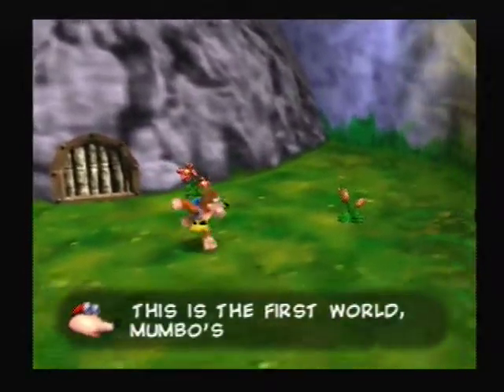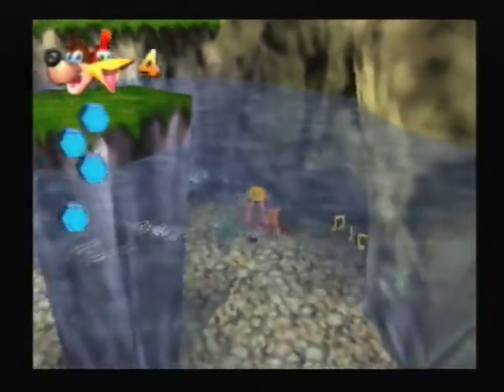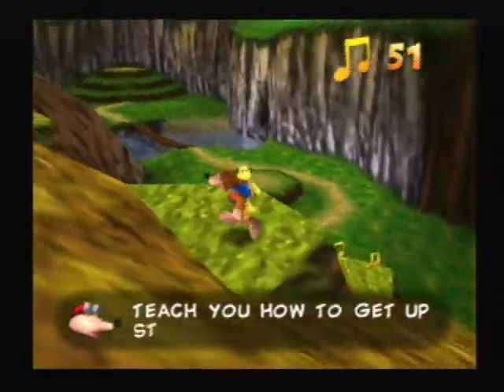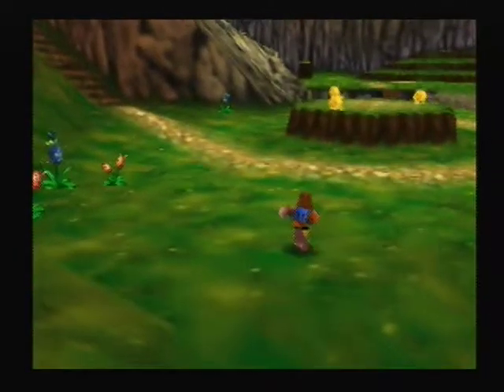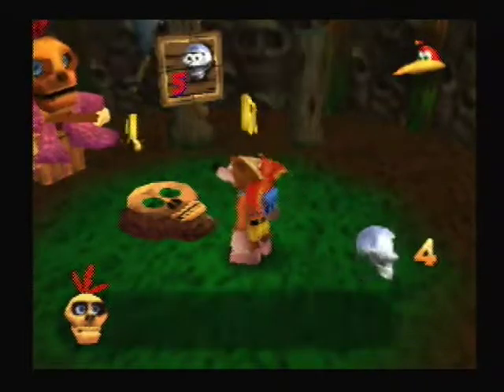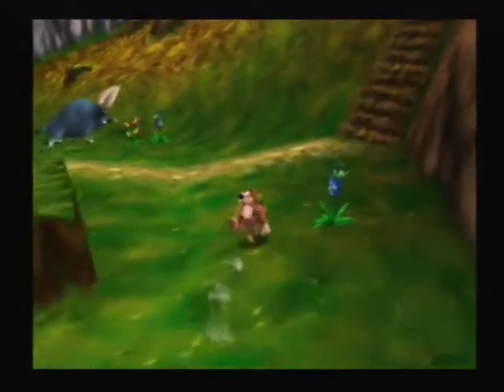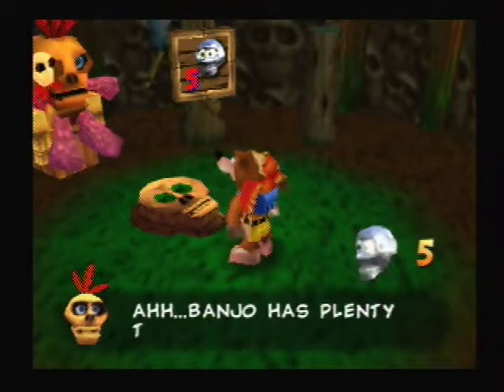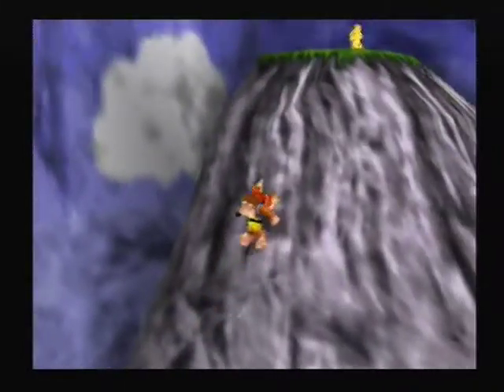SEF7000 Play's Banjo-Kazooie Part 2: Mumbo's Mountain!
It's time to start the first world which is Mumbo's Mountain time to search for Jiggie's, Music Notes and Jinjo's also if you all like the video give it a thumbs up for the support!